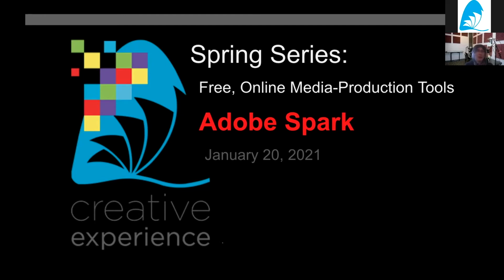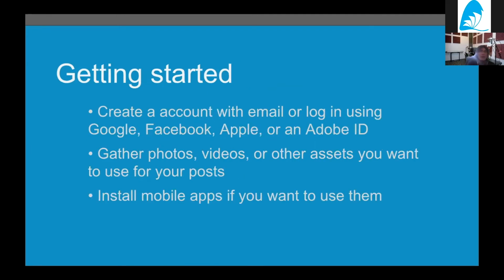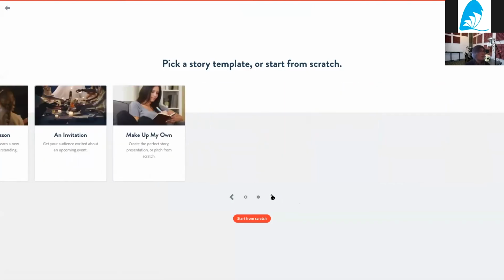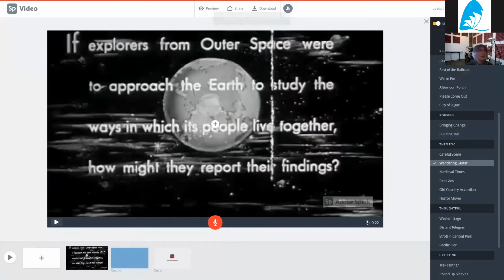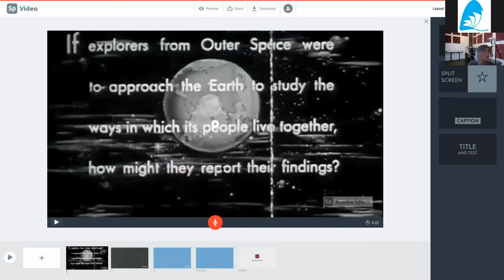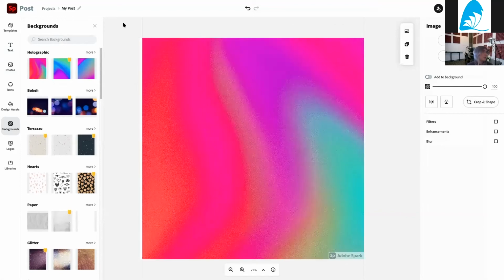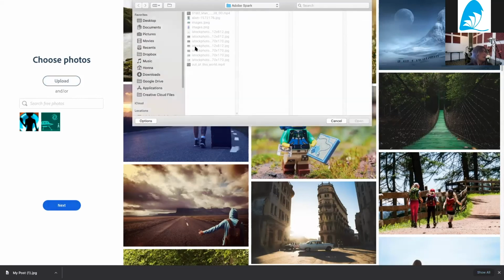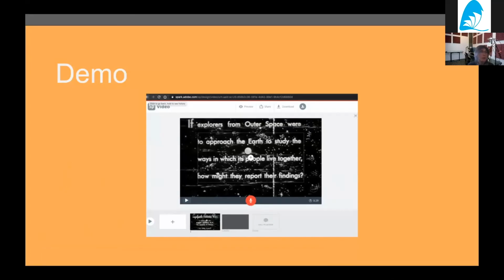Free Online Media Production Tools Series: Adobe Spark (1-20-2021)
This the first of a monthly, five-part series exploring different free, online media-production tools. This program features Adobe Spark.